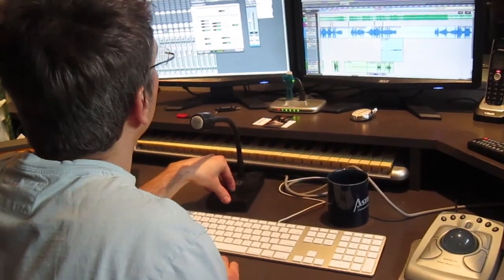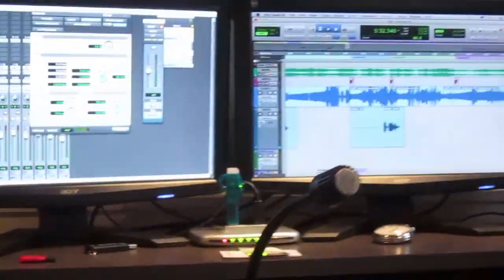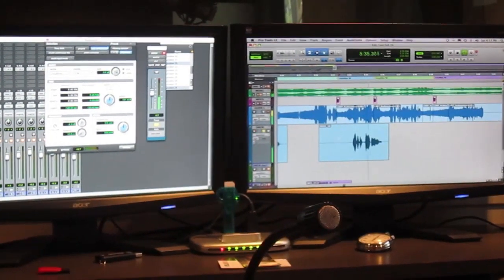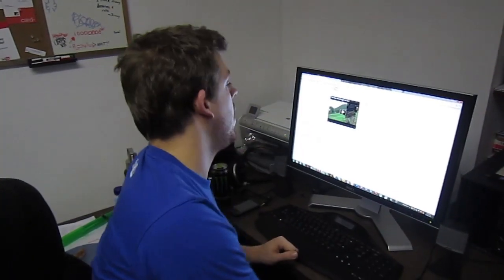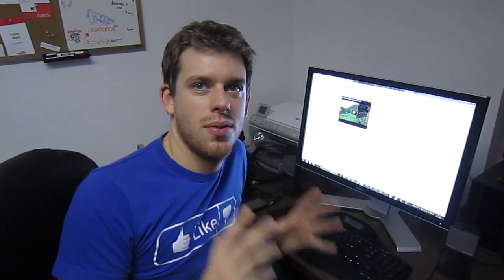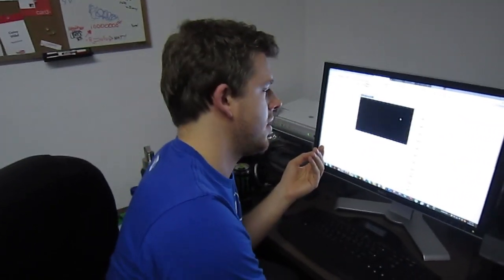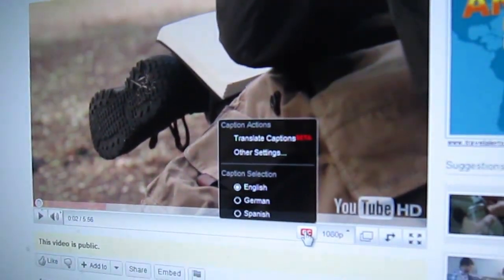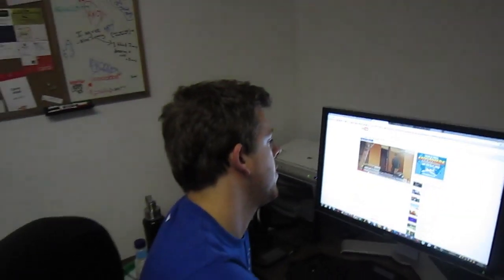Revenge of the Vlog (Visitors, ADR, and The Man Who Brought Us Here)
Week 3
January 12, 2011 - January 18, 2011

ApprenticeA Productions

MONDAY VIDEO:
(January 17, 2011)

COVER:
Do You Only Love the Ones Who Look Like You by Molly Jenson and Jon Foreman

Kim
(Nothing!)